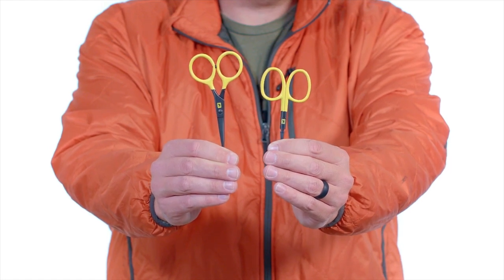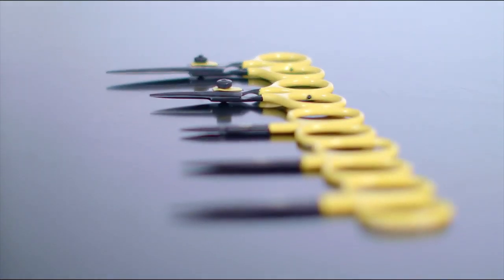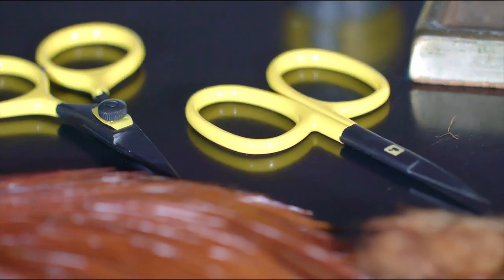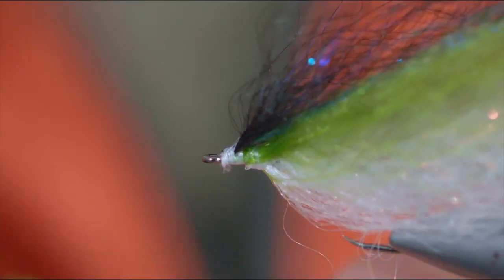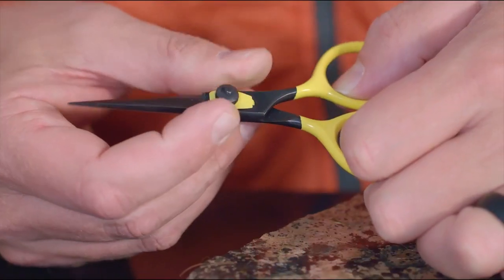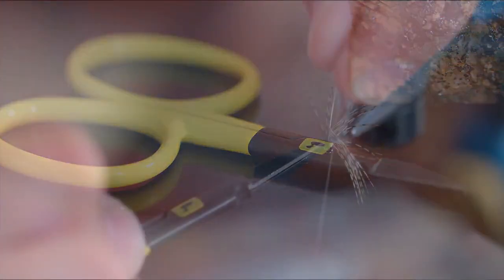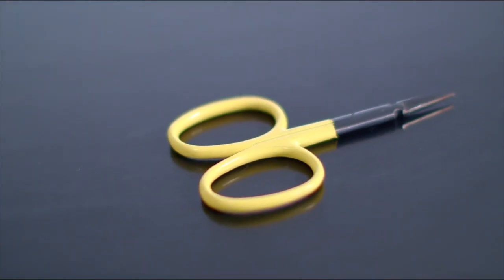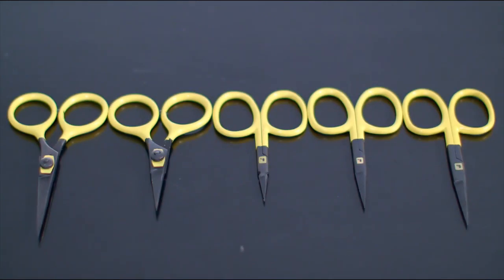Loon Outdoors Fly Tying Scissors | AvidMax